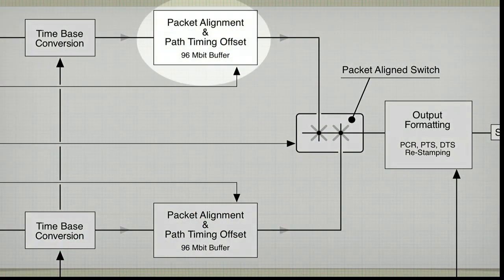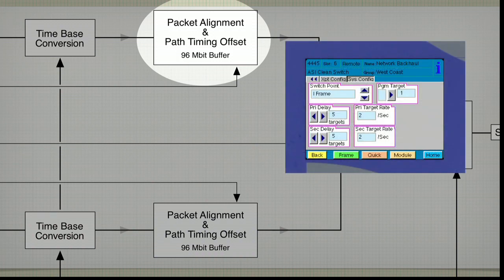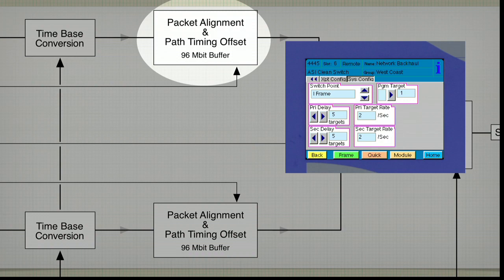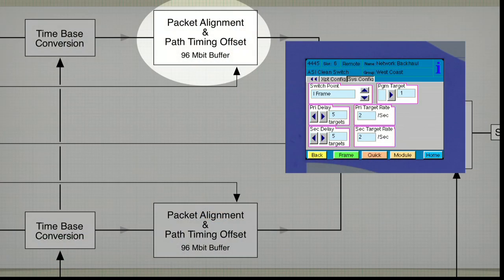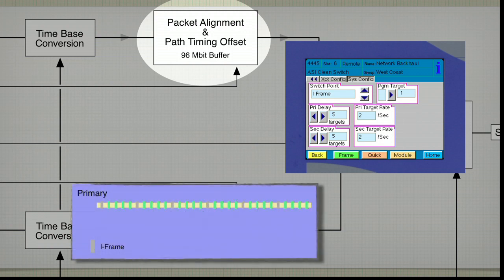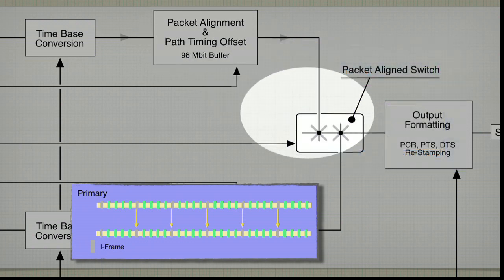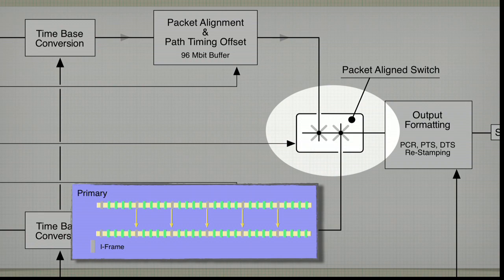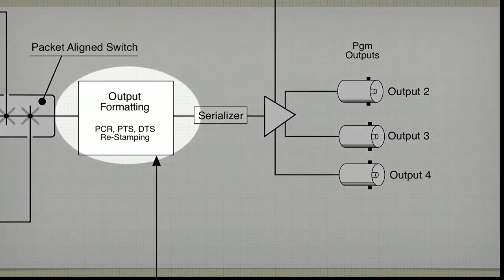ASI Overview Clean Switch part 5